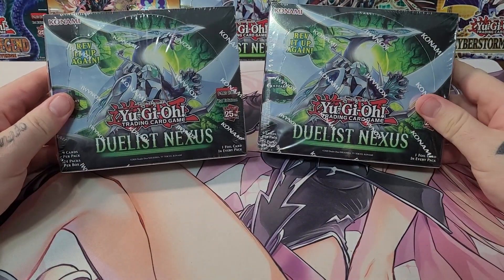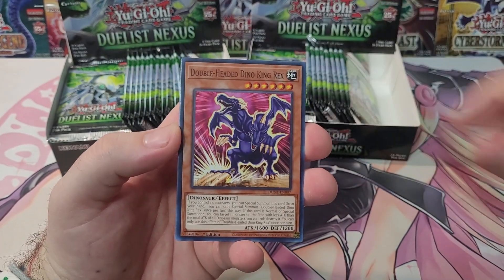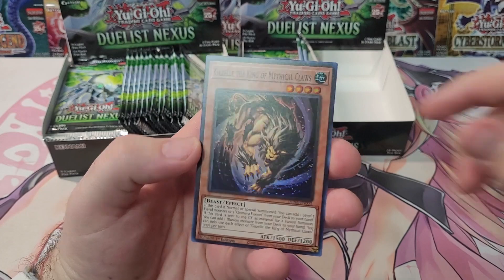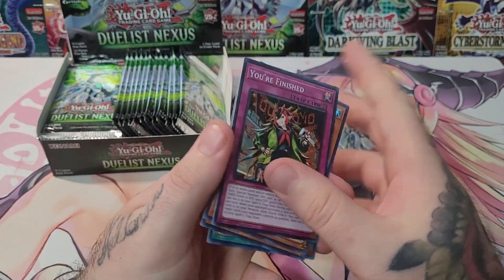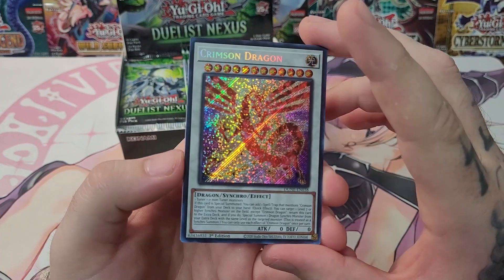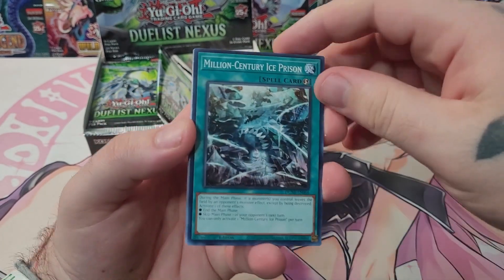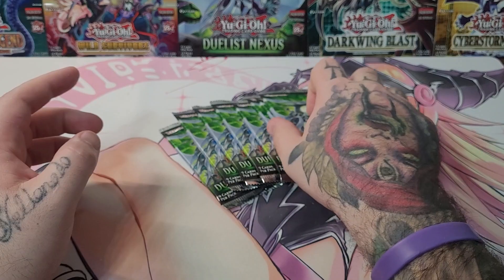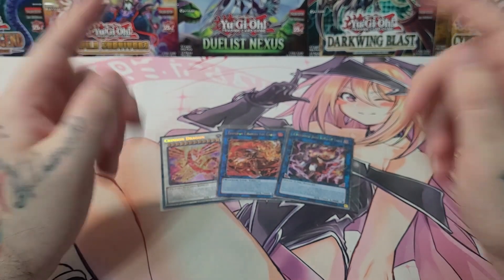INSANE! Duelist Nexus REDEMPTION 2x Box Opening! NEW SET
Giveaways for every opening video that is not opened by my wife. 😋 They will all be listed in the community tab after every 5 or 10 videos (depending on my planned content).

Most (most) of the cards pulled in a video I will either sell/trade or be willing to sell/trade. Usually, it's 80% of the lowest NM listing on TCGPlayer but we can work something out.

INSANE! Duelist Nexus REDEPTION 2x Box Opening! NEW SET